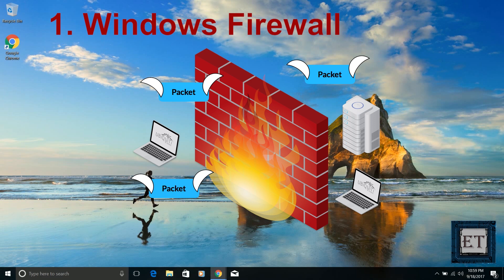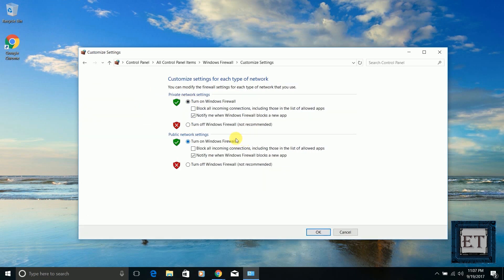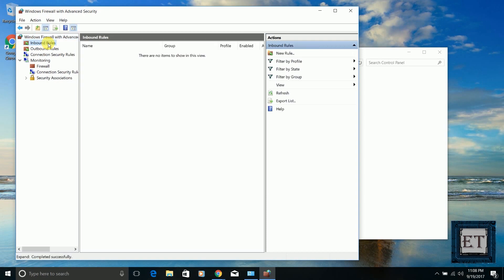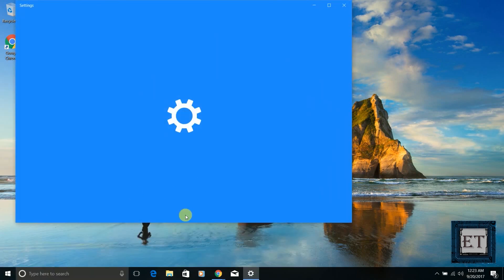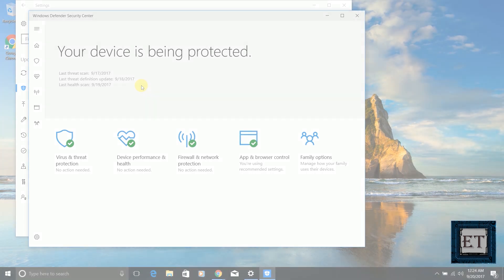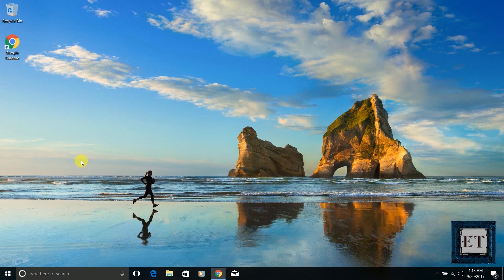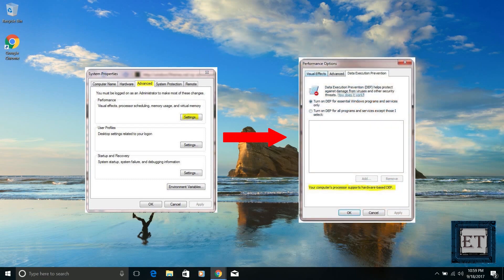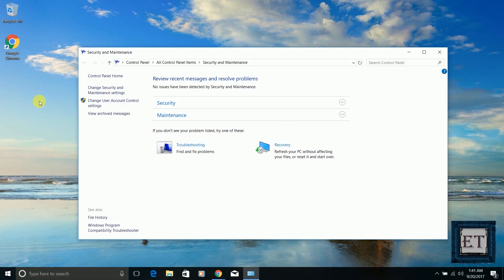Windows 10 Security Features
In this video I’m going to talk about the safety measures on Windows 10 and how to make the best of them.

For regular everyday users, mainly surfing the web, doing emails, course works, you probably don’t need a third party anti-virus software to keep your Windows 10 safe.  I’ll walk you through some of the security features that come bundled with your Windows 10
1. Windows Firewall
2. Windows Defender
3. Setting up device encryption (BitLocker)
There are several other security measures on Windows 10 which I will not be able to cover in details in this video, for instance,
1. The Data Execution Prevention (DEP)
which helps to prevents malicious codes from being run in certain regions of memory.
2. Windows Defender SmartScreen
3. Using Group Policy settings
to enforce security measures if you’re using shared PC, and also
4. Address Space Layout Randomization (ASLR)

🎶🎶 𝐁𝐀𝐂𝐊𝐆𝐑𝐎𝐔𝐍𝐃 𝐌𝐔𝐒𝐈𝐂